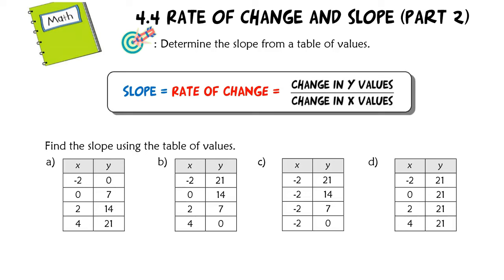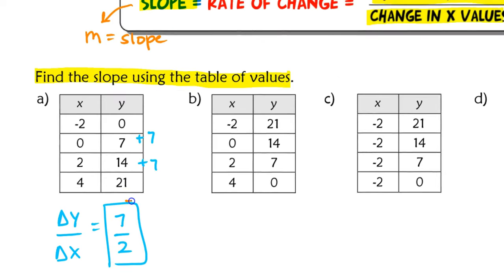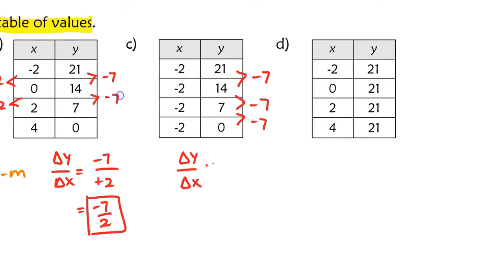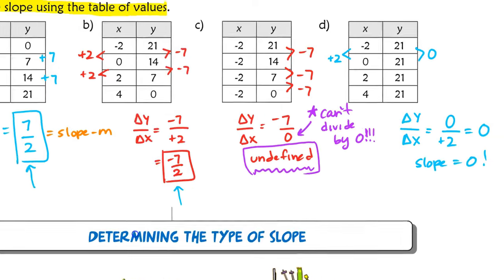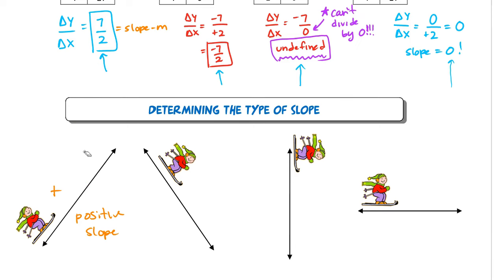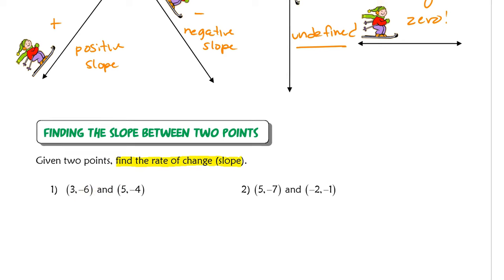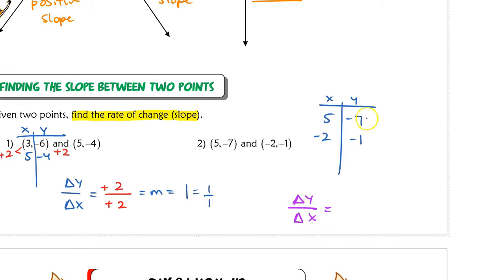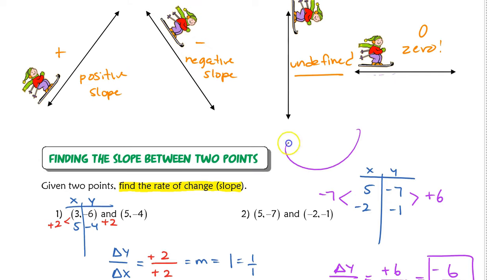4.4 Rate of Change and Slope (Part 2)